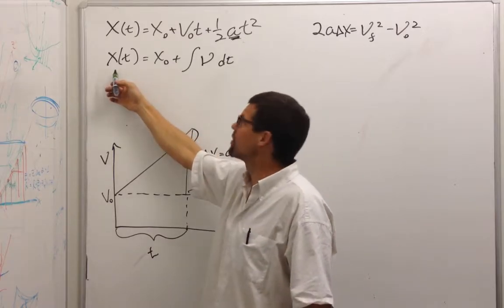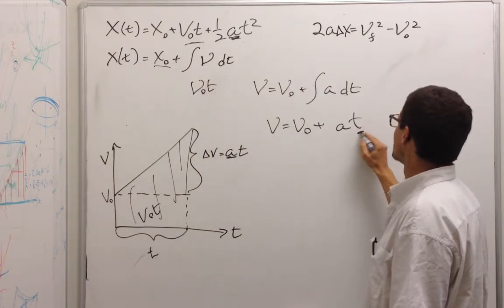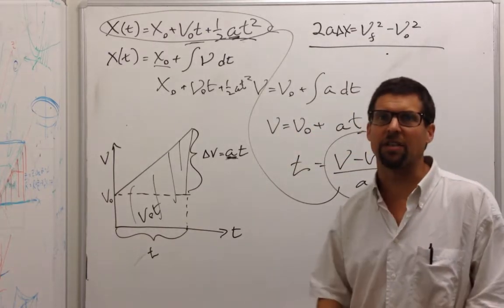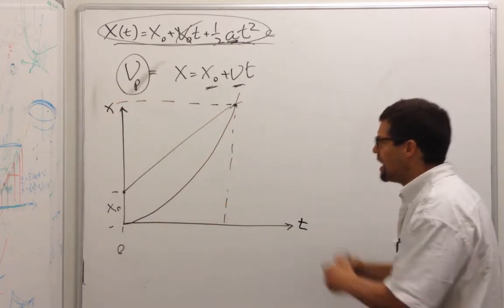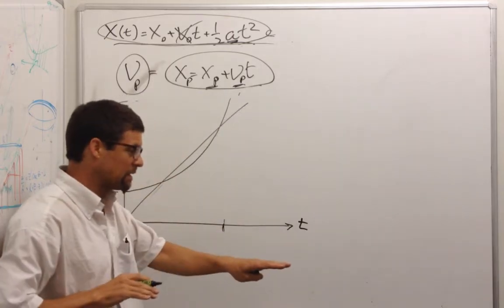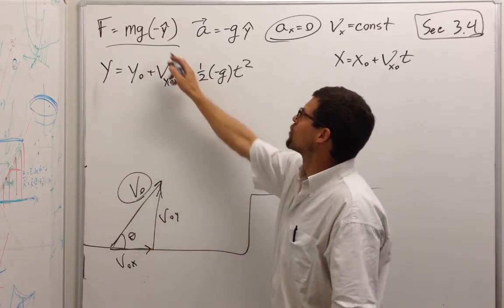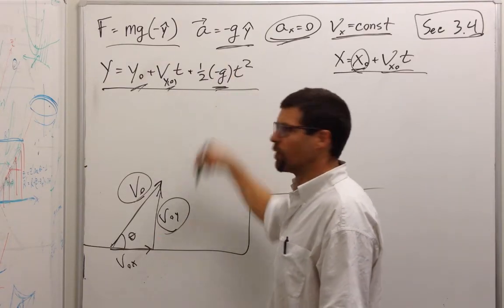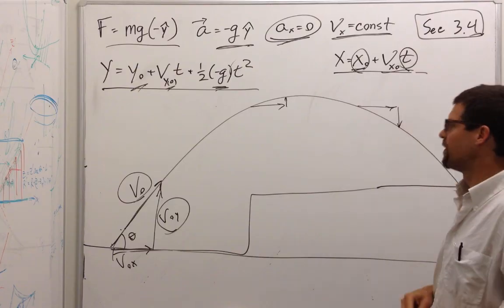1D, 2D Kinematics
The kinematic equations and their use for "catching the speeder" and projectile motion problems.